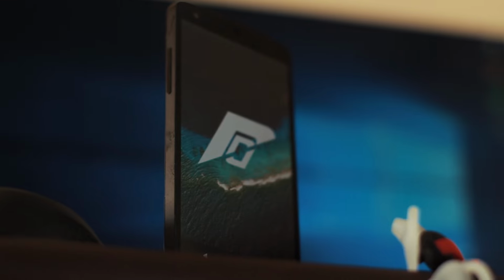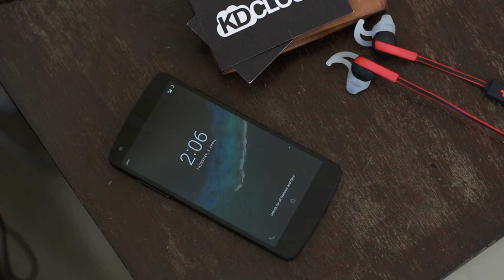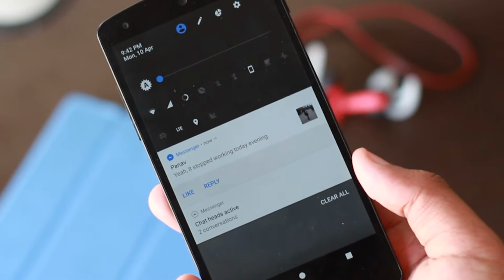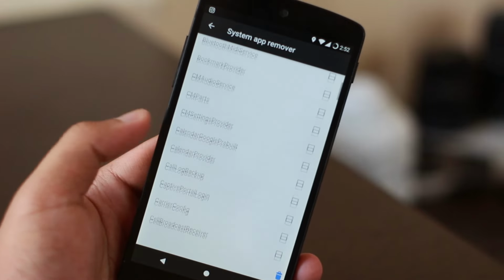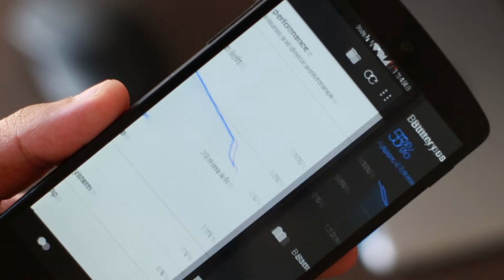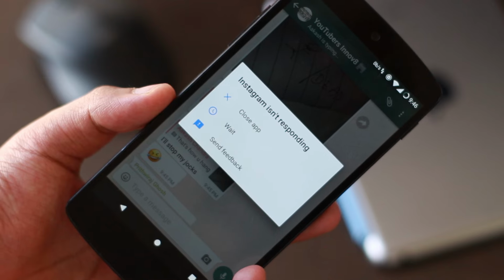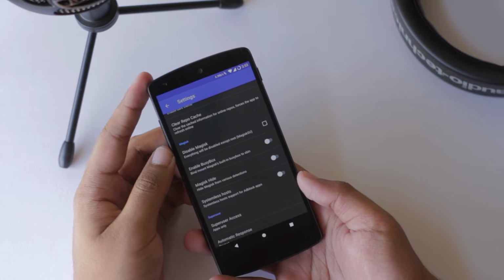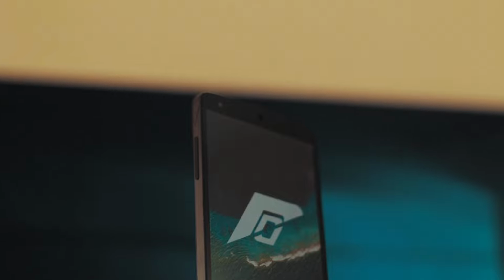Resurrection Remix for Nexus 5 Review! - Customise ALL THE THINGS!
Gave Resurrection Remix for the Nexus 5 a shot, and I can say, it's a pinnacle of customisation and perfectly captures the essence of custom ROMs and it certainly is among the best ROMs for the Nexus 5. But it's not quite perfect. Watch the video to find out more!

Intro Track + Background Music:
Galway Girl - Ed Sheeran (Instrumental by Sing King Karaoke)